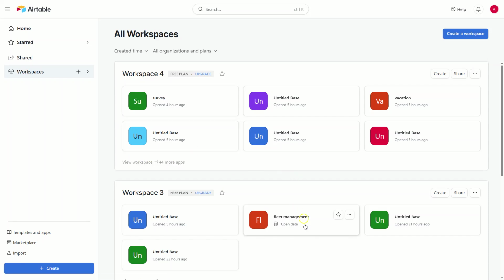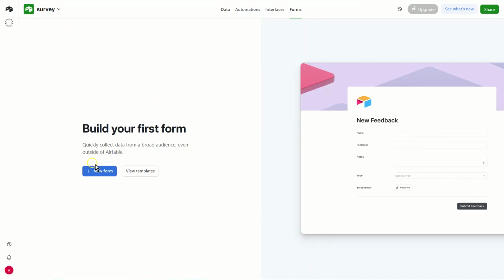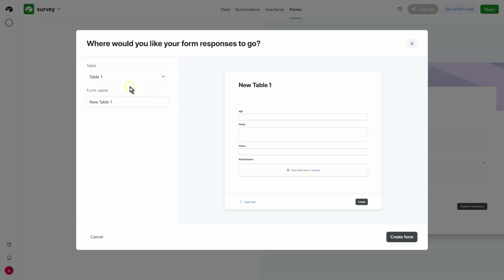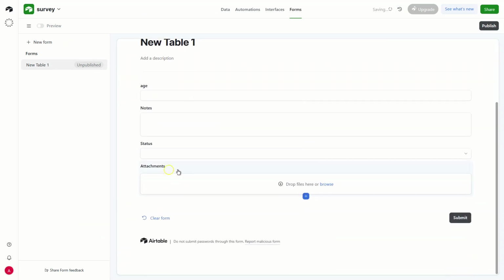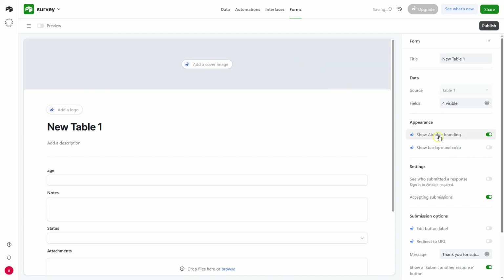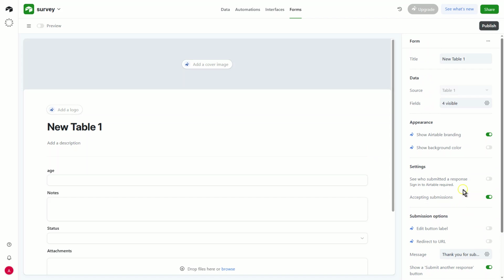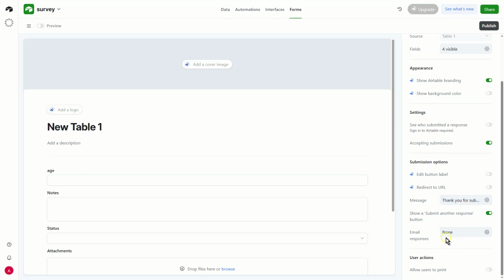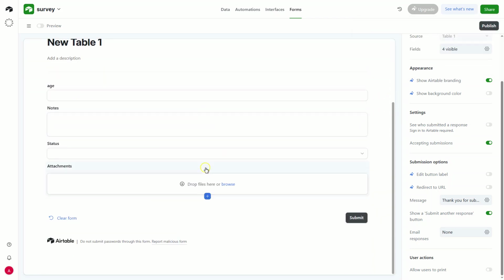How To Design An AIRTABLE Form For Data Collection (Complete 2025 Guide)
Welcome to this comprehensive How To Design An AIRTABLE Form For Data Collection (Complete 2025 Guide) tutorial! In this detailed guide, I'll walk you through everything you need to know about How To Design An AIRTABLE Form For Data Collection (Complete 2025 Guide).

 What You'll Learn in This How To Design An AIRTABLE Form For Data Collection (Complete 2025 Guide) Tutorial:
• Complete step-by-step instructions for How To Design An AIRTABLE Form For Data Collection (Complete 2025 Guide)

Whether you're a complete beginner or looking to improve your skills, this How To Design An AIRTABLE Form For Data Collection (Complete 2025 Guide) tutorial covers everything from basic concepts to advanced strategies. I've designed this guide to be easy to follow, practical, and immediately actionable.

 Why This How To Design An AIRTABLE Form For Data Collection (Complete 2025 Guide) Tutorial is Different:

 Perfect for:
• Beginners who want to learn How To Design An AIRTABLE Form For Data Collection (Complete 2025 Guide) from scratch

Don't forget to LIKE this video if it helped you learn How To Design An AIRTABLE Form For Data Collection (Complete 2025 Guide) and SUBSCRIBE for more in-depth tutorials like this one!

Questions? Drop them in the comments below! I read every comment and try to respond to as many as possible.

• Share with anyone who might benefit from learning How To Design An AIRTABLE Form For Data Collection (Complete 2025 Guide)